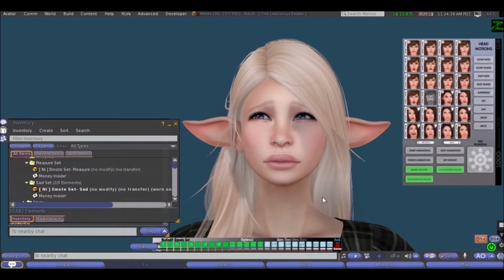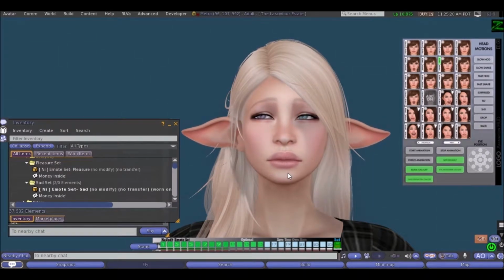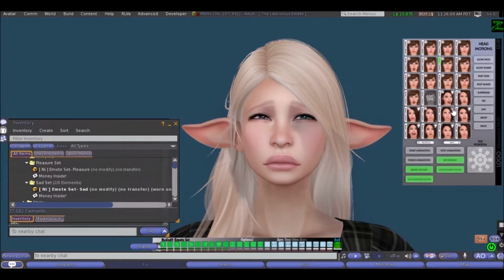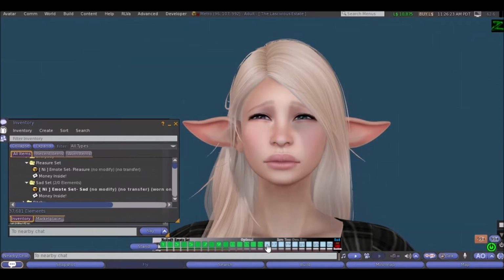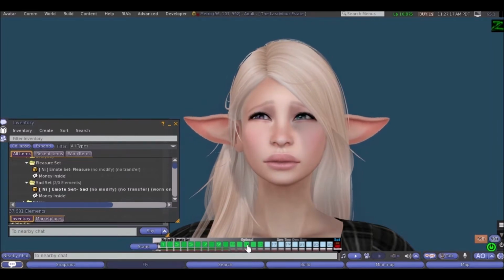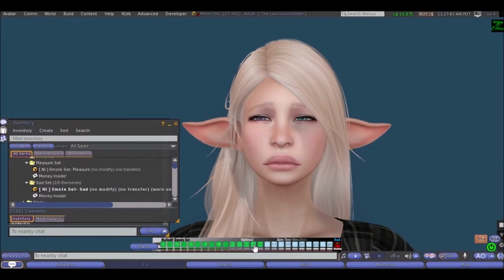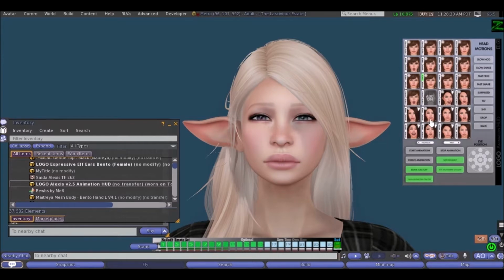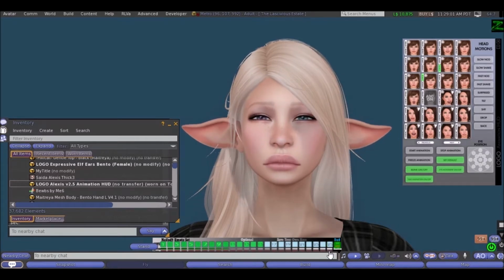Nailed!t Emote Set - Sad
10 emotes that cycle, 5 optional/RP emotes, and 10 slots to save your own!

Must own and have installed the add on animations from LOGO.  Compatible with LOGO mesh heads only!